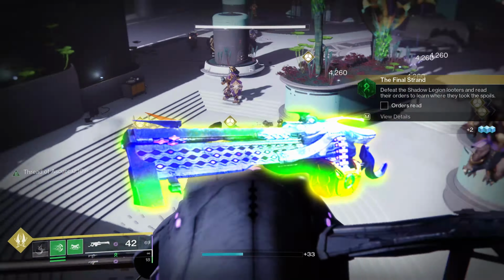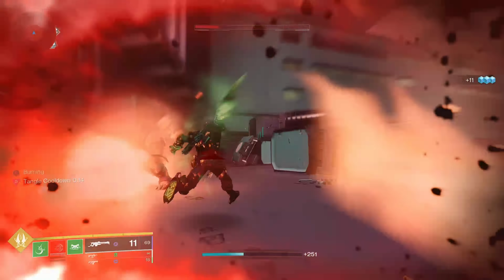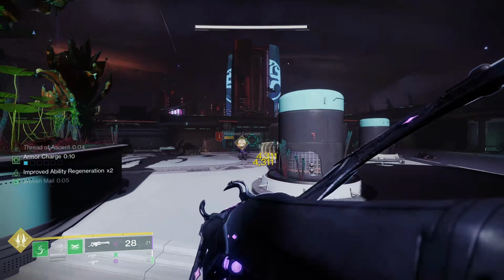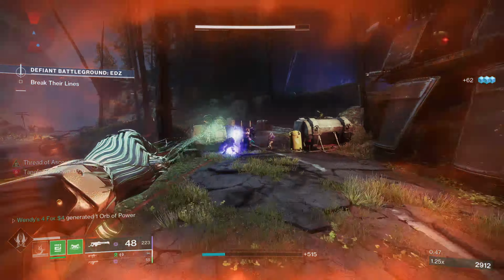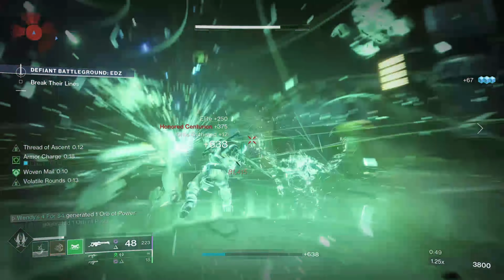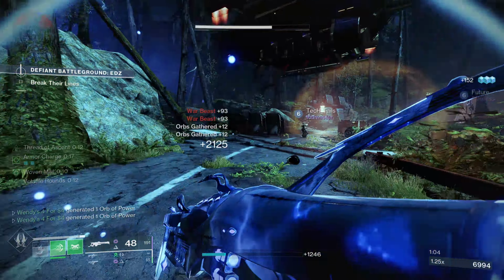The Deterministic Chaos Deserves Your Attention NOW!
This weapon was getting unbelievably high hate, and Im here to set the record straight. give this LMG a shot ASAP

Destiny 2 Exotics are amazing! this legendary exotic gives FREE kills, use this sidearm handcannon rocket launcher if you care about destiny 2 fashion. warlocks, titans, and hunters all love these NEW season legendary. best titan build but also the best warlock build, but also the best hunter build! destiny 2 2022 is amazing! all new destiny DLC's are lightfall witch queen and forsaken leviathan tower and even xur pays a visit with amazing rolls! except none of this happens.